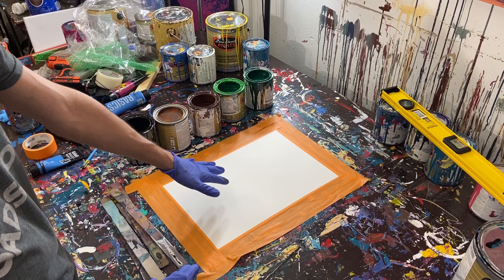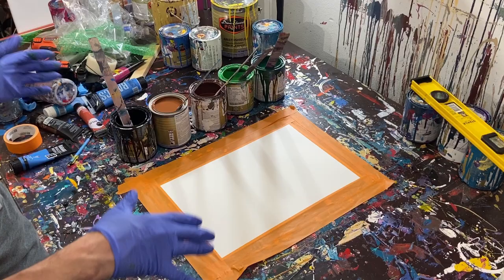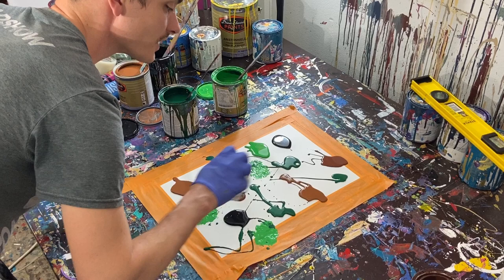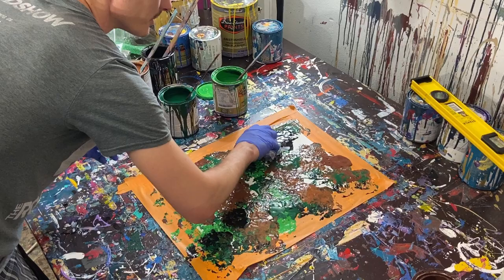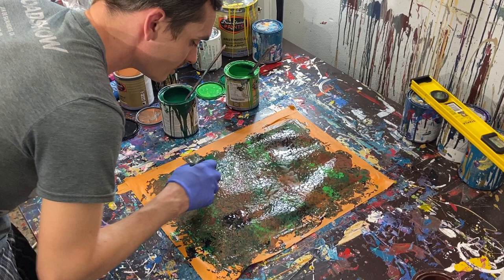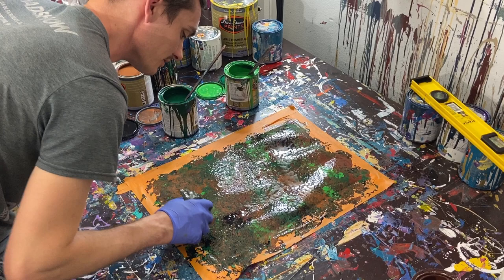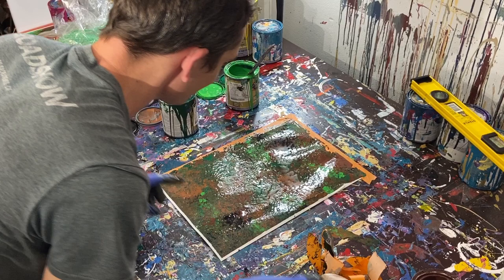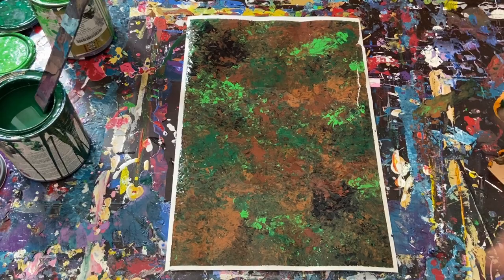"Hidden in Plain Sight" Camouflage Inspired Fractal Abstract Painting Demonstration